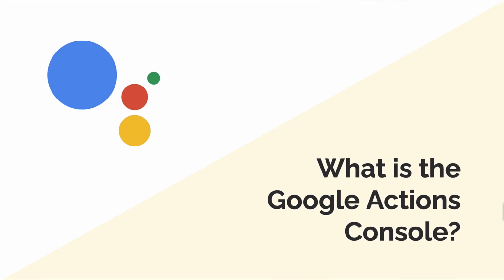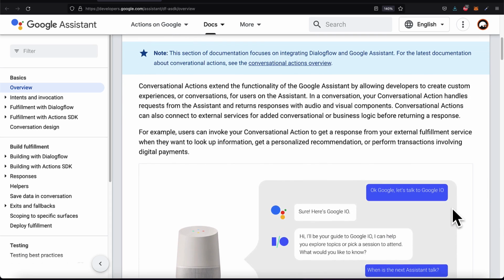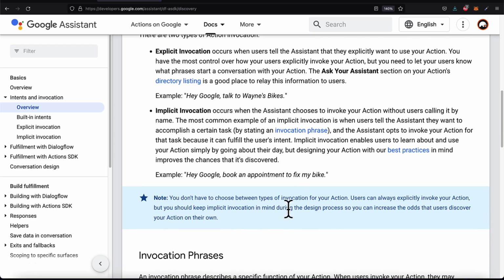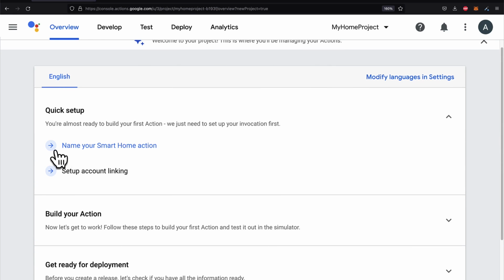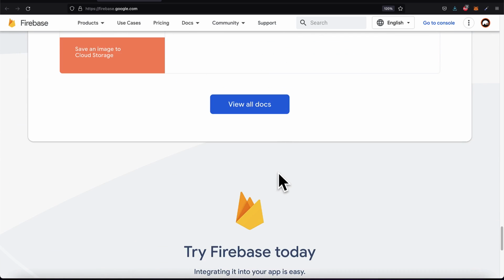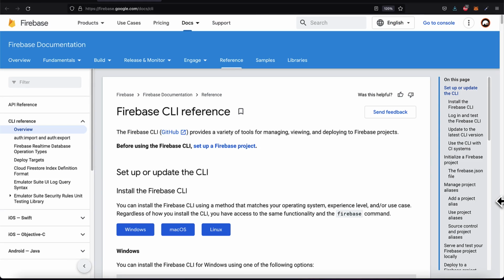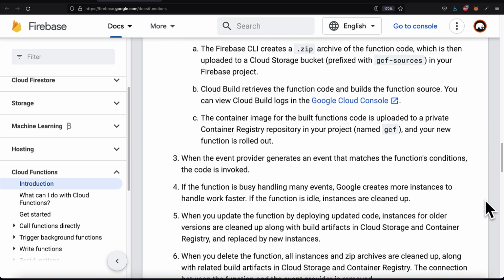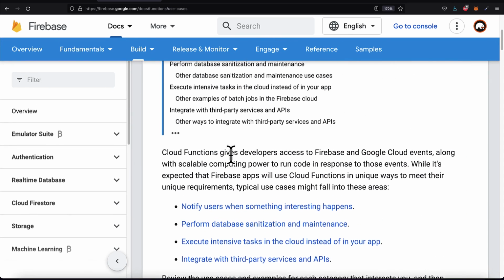Google Assistant Automation IOT Development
00:00 Intro
00:32 What Is The Google Actions Console
03:39 How A Conversational Action Works
09:52 Build An Actions Project On Google Developer Console
14:16 What Is Firebase
18:30 What Is The Firebase CLI
21:21 What Are Firebase Cloud Functions
29:02 Outro